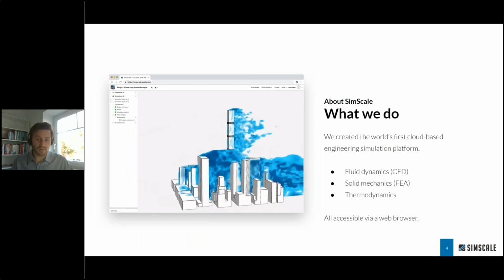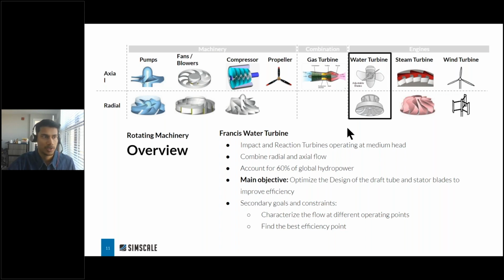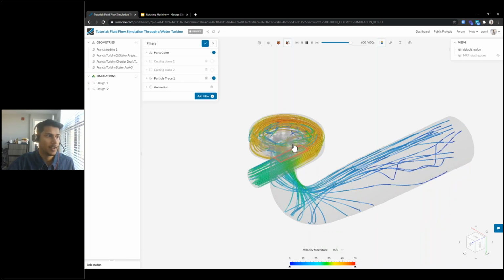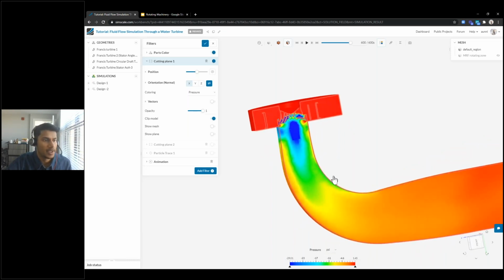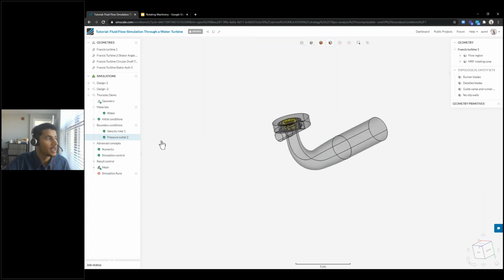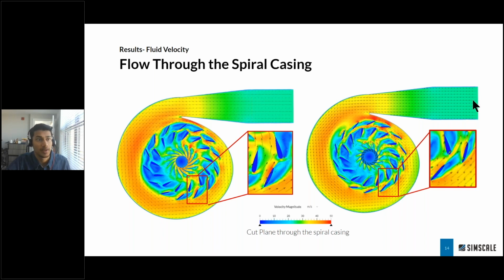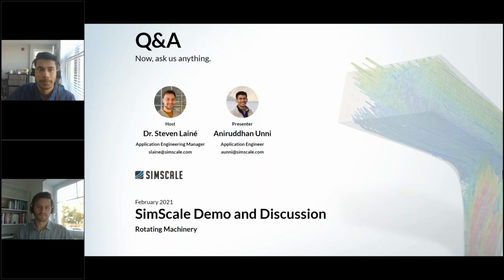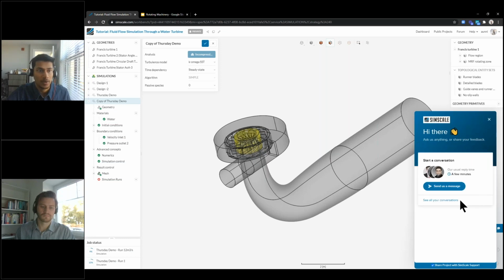Rotating Machinery Demo & Discussion Series | #3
Francis water turbines are the modern equivalent of water wheels that have been used over centuries for power generation. These devices are becoming essential for an environmentally-friendly and clean source of power and thus have evolved into complex designs that need to meet certain requirements in terms of performance and power output. This requires an ongoing optimization of the design of different components. Fluid flow simulation (CFD) is an alternative to complex, conventional development processes consisting of design development, prototype construction, and experimental validation.
In this demo, you will learn how the SimScale cloud-based simulation platform enables any engineer to leverage the potential of CFD for their projects in the field of Rotating Machinery and learn how to analyze and optimize the design and performance of a Francis water turbine.